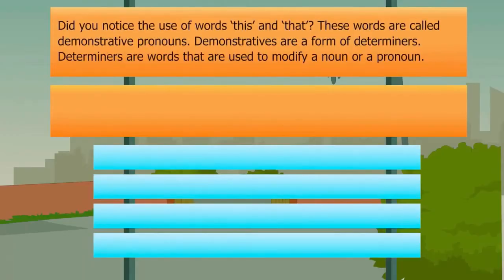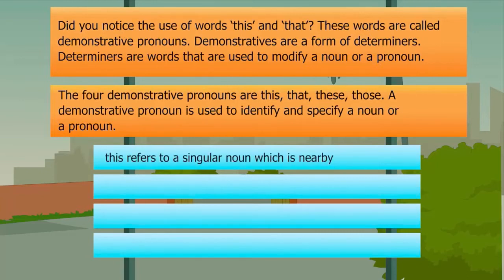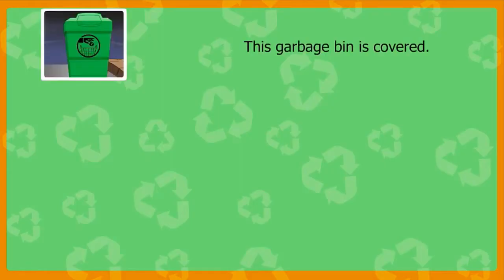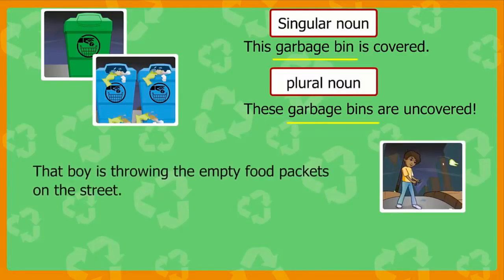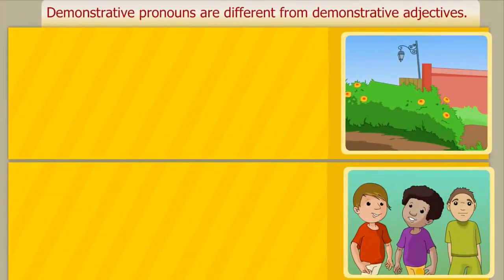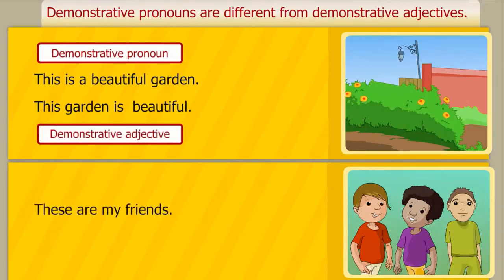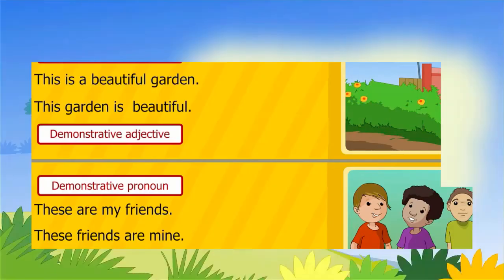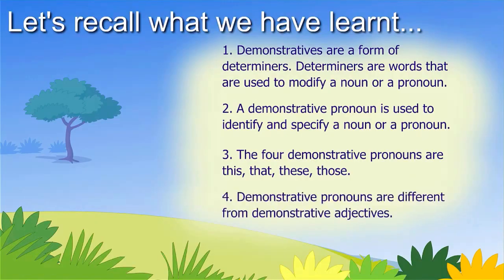Demonstrative Pronouns And Adjectives Grammar Lesson in English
English Grammar lesson: The correct usage of demonstrative adjectives and pronouns by Learning MavericksSubscribe: